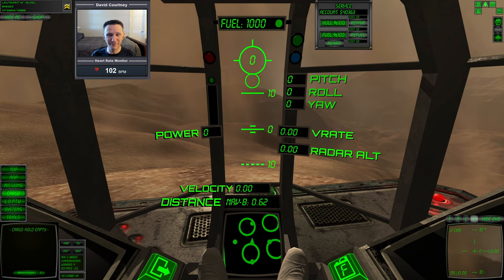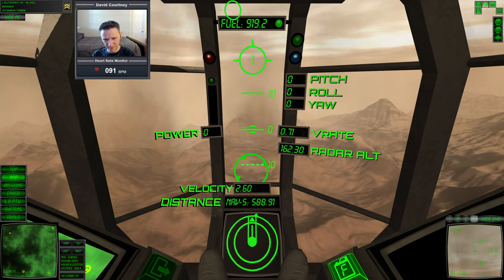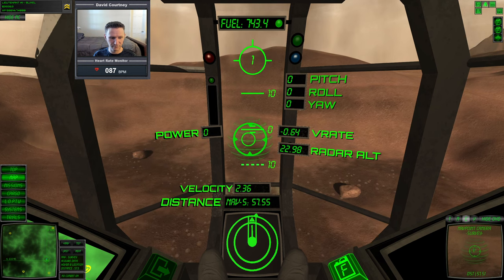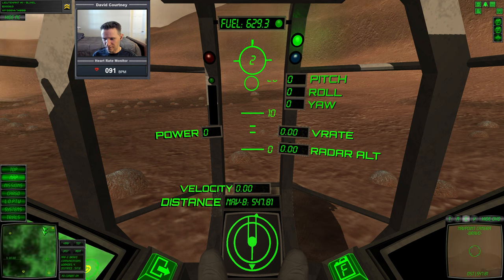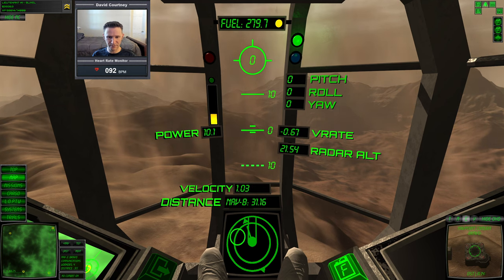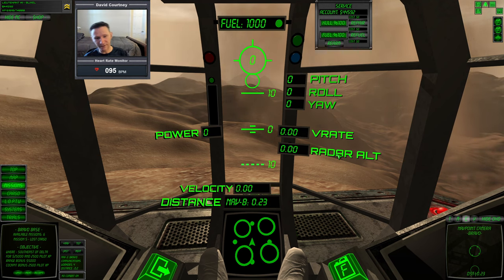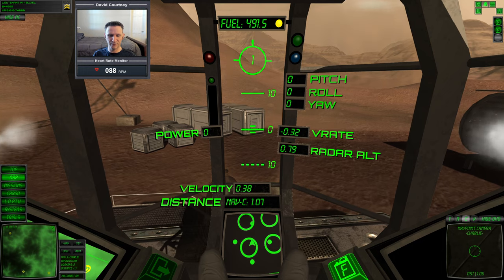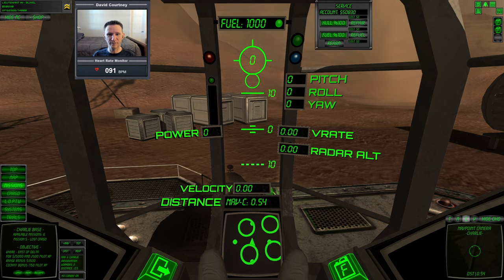Lunar Flight - Mars Data Survey + Transport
This video was recorded Saturday 15-OCT-2022.